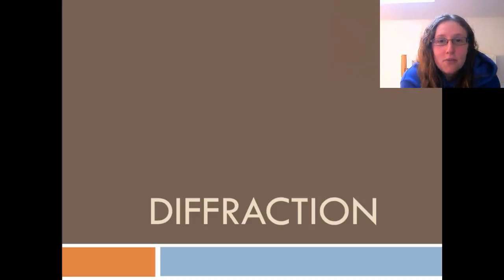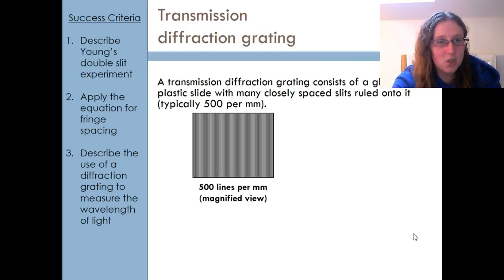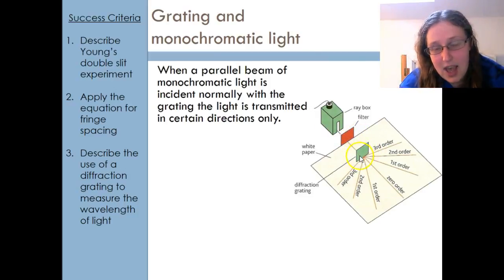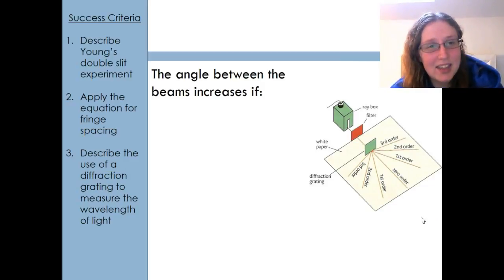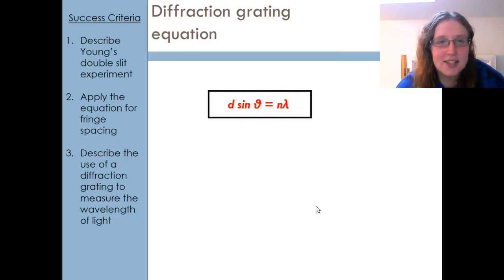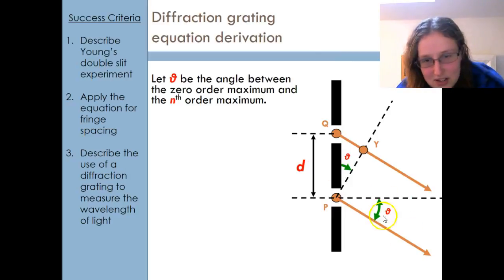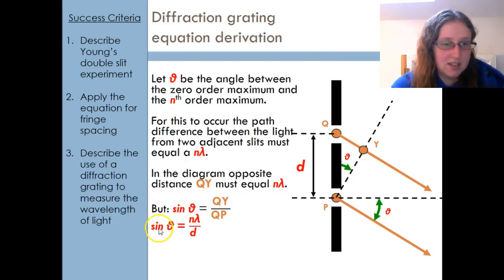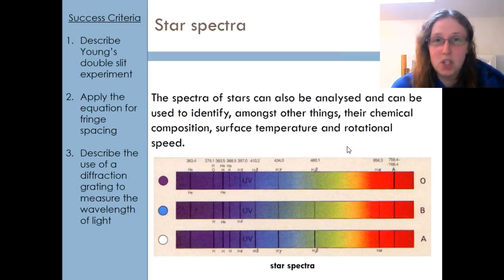Diffraction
An A level Physics lecture on the topic of Diffraction and Diffraction gratings for OCR Physics A